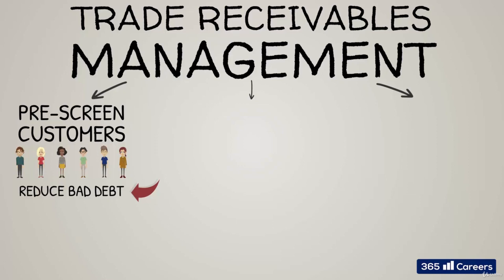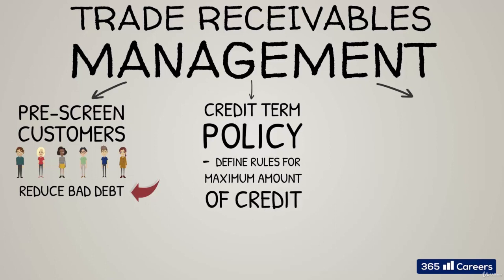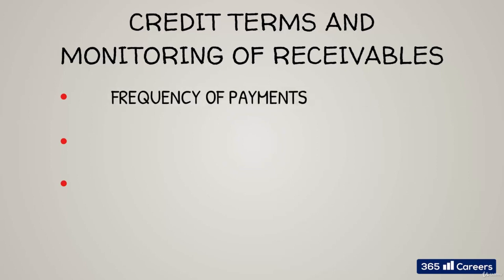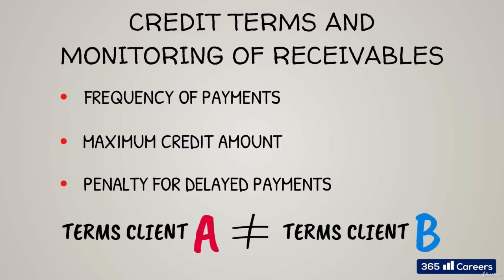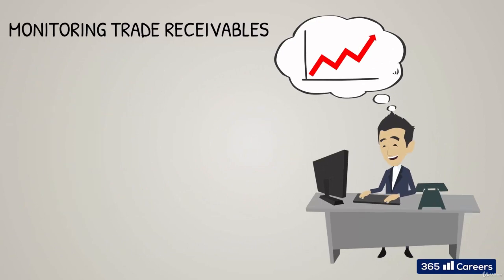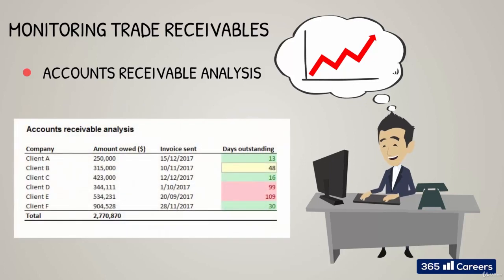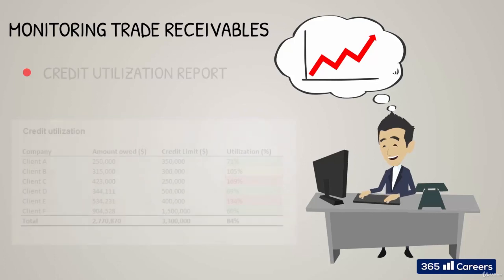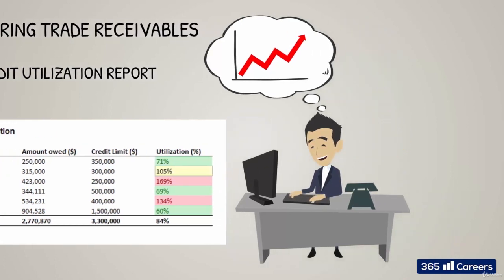172: Trade receivables management